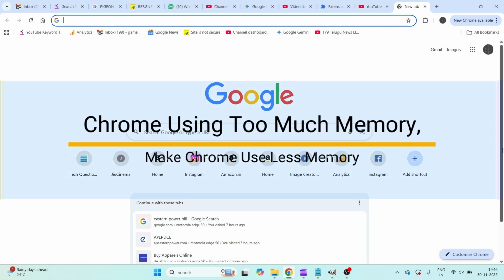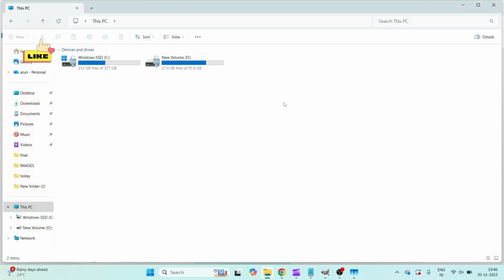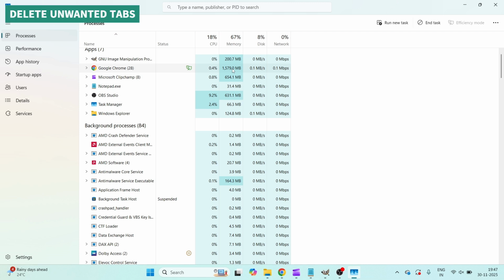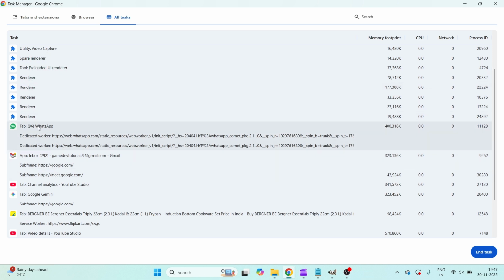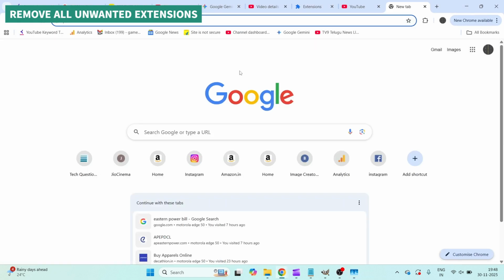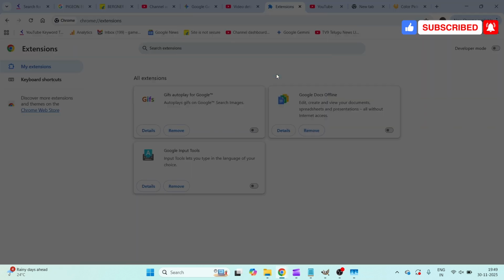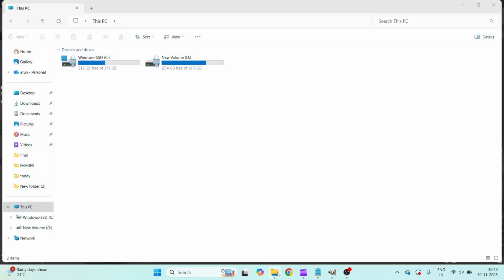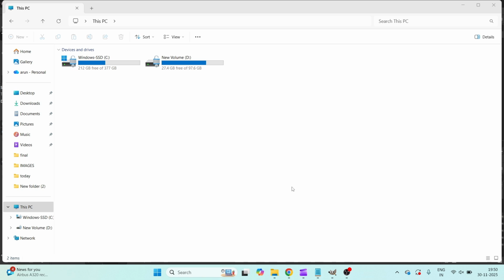Chrome Using Too Much Memory, Make Chrome Use Less Memory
Chrome is notoriously heavy on your system resources When you task manager on the laptop or pc, but in this ultimate tutorial, we show you the exact, hidden steps to make Chrome use less memory and stop that frustrating lag when you're multitasking. This guide is a must-watch for anyone experiencing performance issues, slow browsing, or high RAM usage on Windows or Mac. In this tutorial i have shown tutorial on Lenovo IdeaPad Slim 3 15ABR8 15.6" FHD (1920x1080) Anti-Glare/AMD Ryzen 5 5625U/16GB Soldered DDR4-3200/512GB SSD/Windows 11 Home/Office Home 2024/Backlit KB/Arctic Grey/1.62Kg/1Y ADP (82XM0118IN) laptop.

The #1 Fix: Enabling and optimizing Chrome's built-in Memory Saver Mode (often missed by users!).

Extension Audit: Identifying and disabling memory-hungry extensions that secretly run in the background.

Tab Management Masterclass: Simple settings and tricks to automatically suspend inactive tabs and free up hundreds of MBs of memory.

Process Deep Dive: Using the Chrome Task Manager to see exactly which websites or services are causing high CPU and RAM usage.

Bonus Performance Tips: Clearing corrupt cache data and resetting hidden Chrome flags for a fast browsing experience.

By following these optimization steps, you will dramatically reduce your Chrome memory consumption, freeing up resources for better gaming, video editing, and overall system productivity!

✅ Did these fixes give you a speed boost? Let me know your results in the comments!